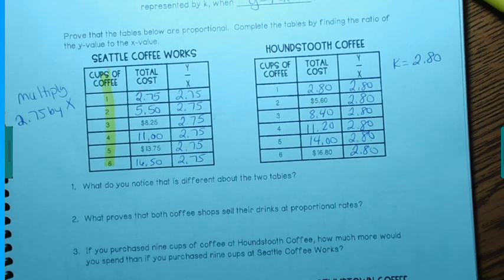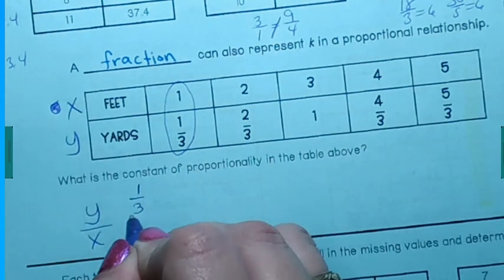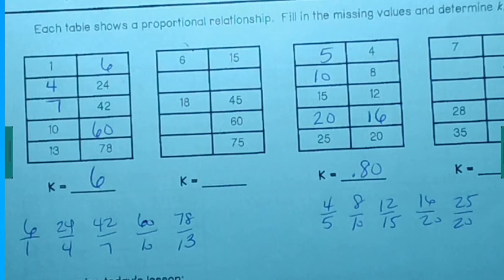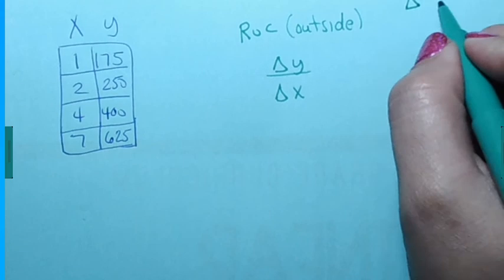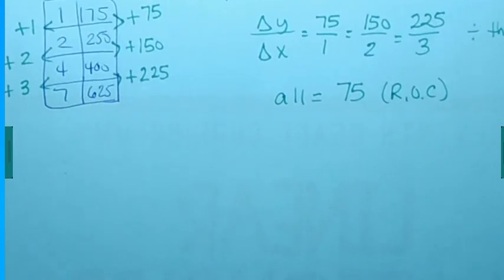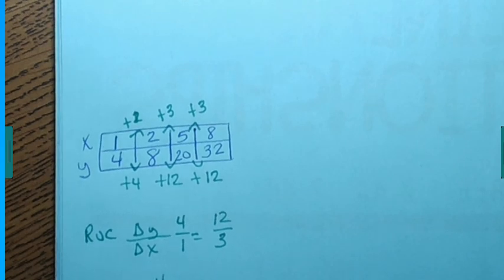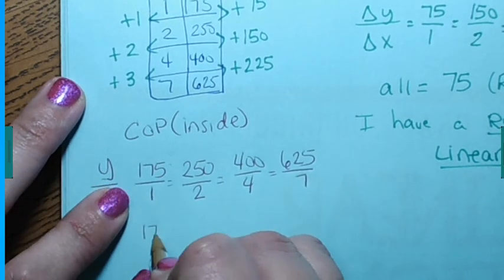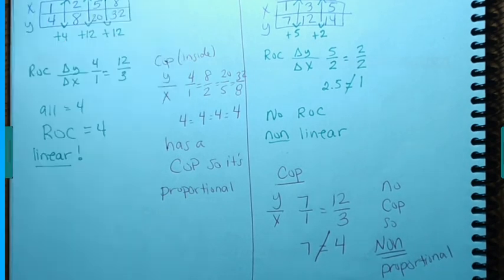12/1 -12/2 Constant of Proportionality NOTES from class